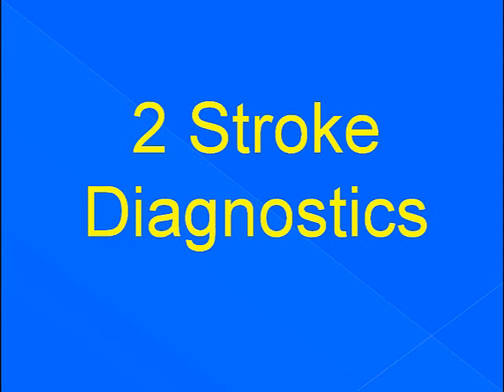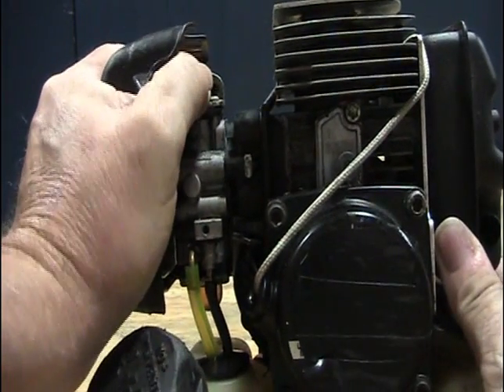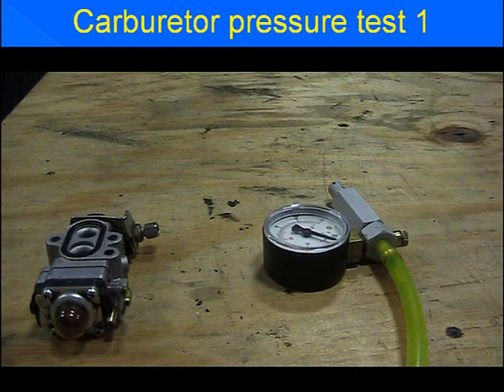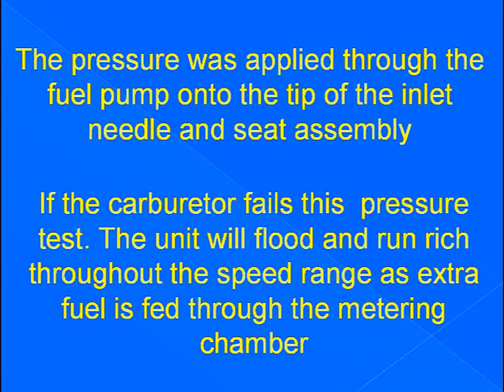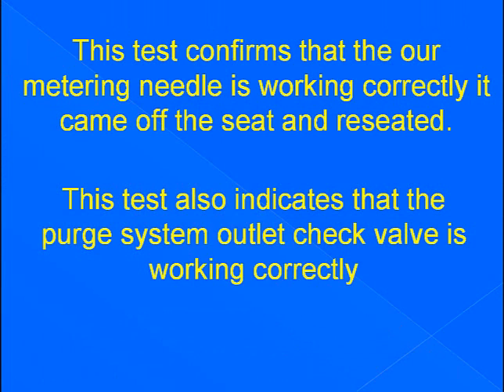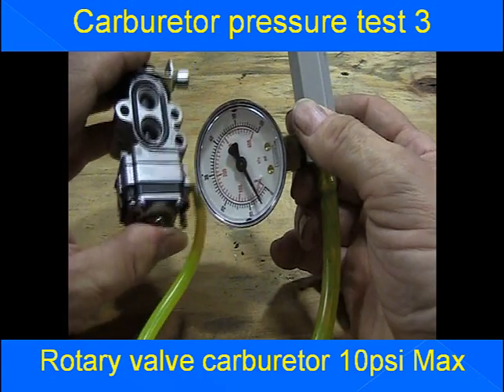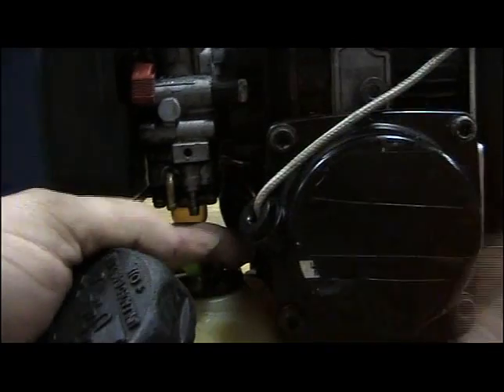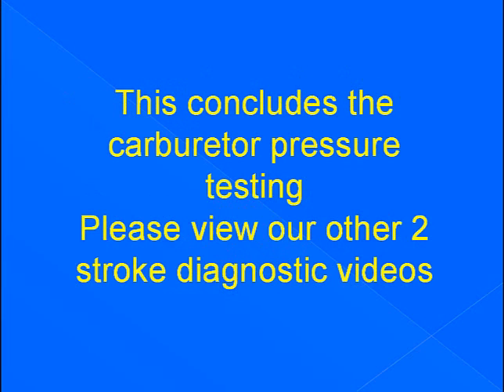carburetor pressure testing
2 Stroke Diagnostics